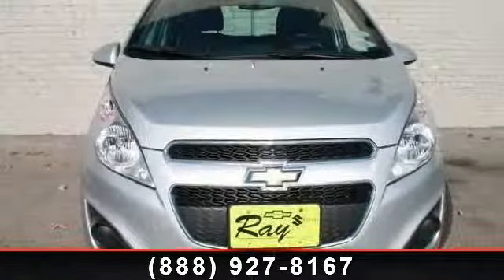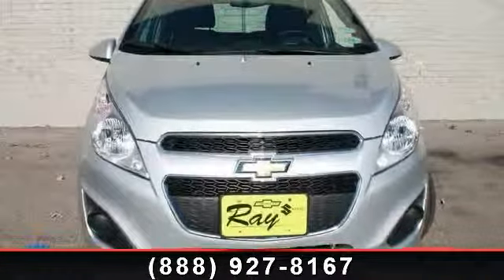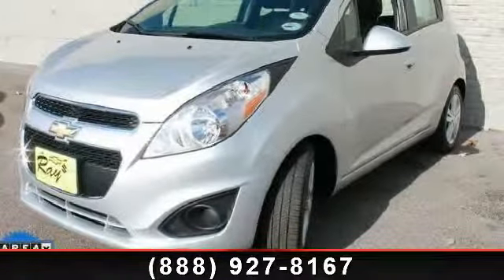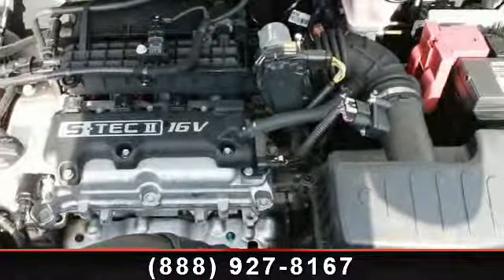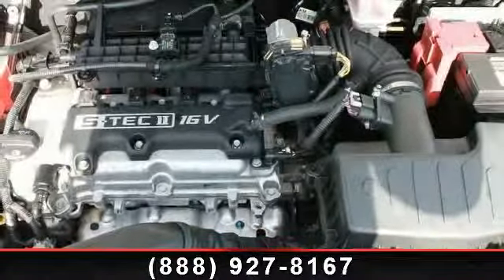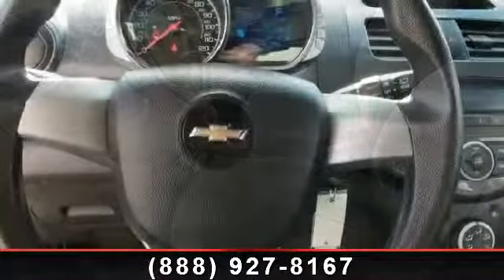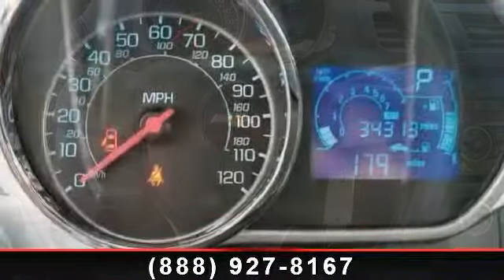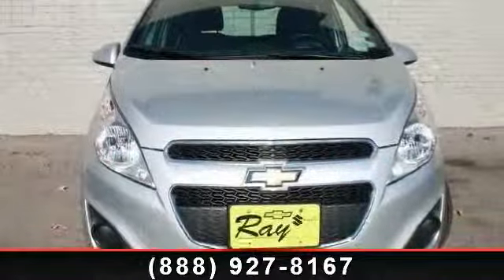2013 Chevrolet Spark LS - Ray Chevrolet - Fox Lake, IL 6002